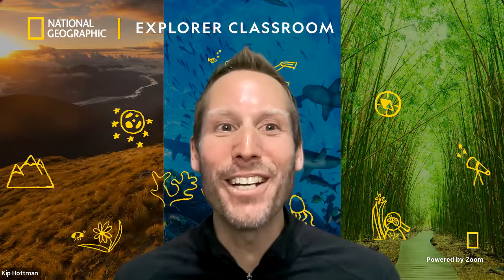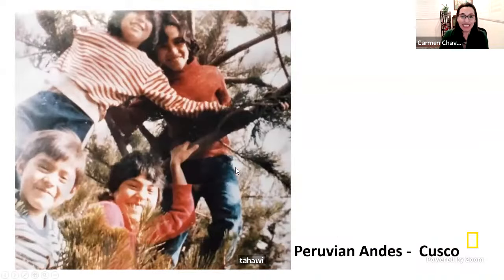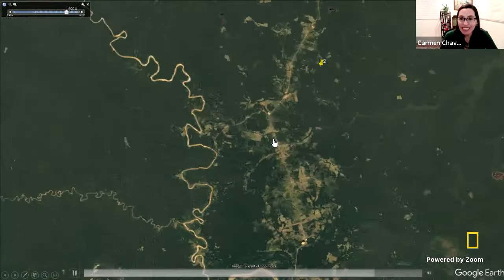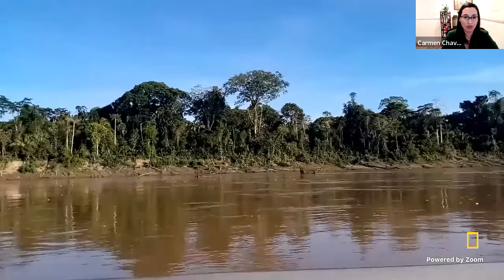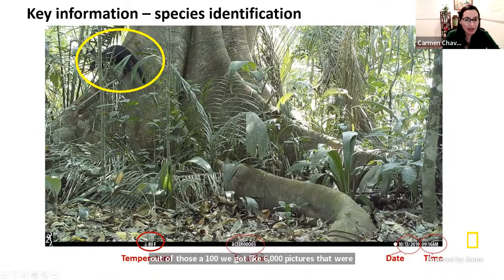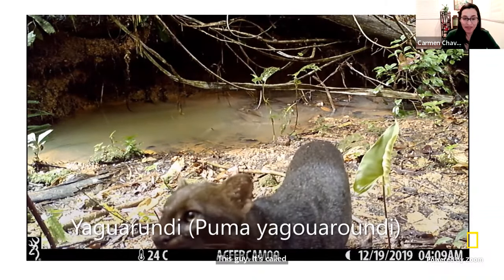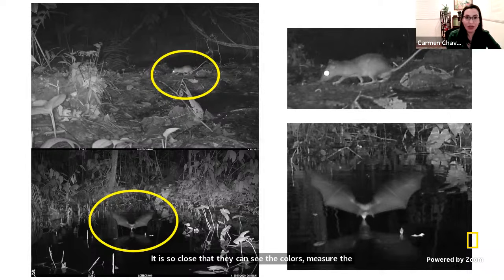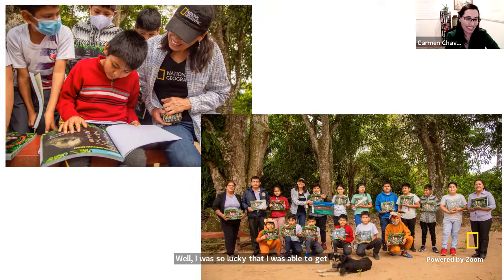Explorer Classroom | I See You! Amazon Camera Traps and More with Carmen Chavez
Watch Explorer and tropical biologist Carmen Chavez to hear about her work using camera traps to spy on the wildlife in the Amazon and how learning the English language helped her along the way! Explorer Classroom is a free, live YouTube show that connects learners with National Geographic Explorers. Tune in to hear behind-the-scenes stories about their lives as scientists, storytellers, and adventurers and get real-time answers to your students’ questions. Events for ages 4-8 stream here on Mondays at 11am ET. Events for ages 9-14 stream here on Thursdays at 10am & 2pm ET. See our upcoming schedule of events and register your students at NatGeoEd.Org/ExplorerClassroom.